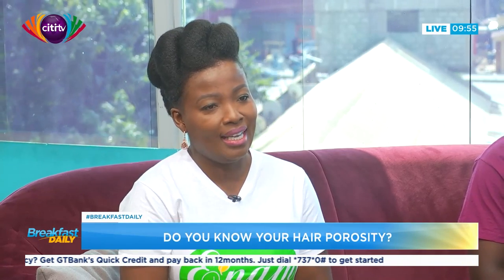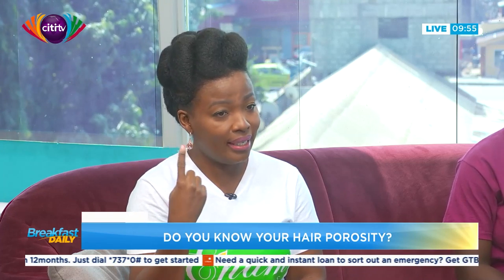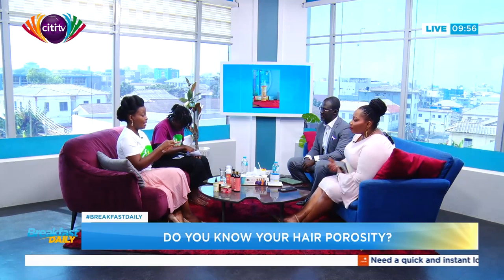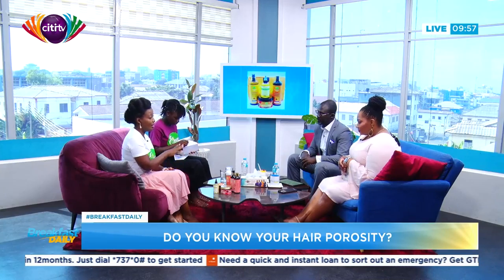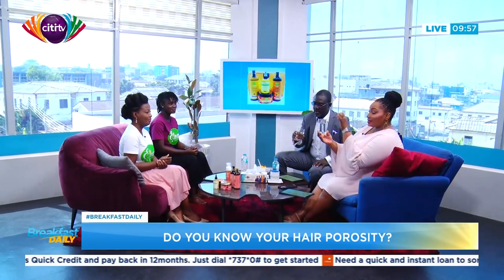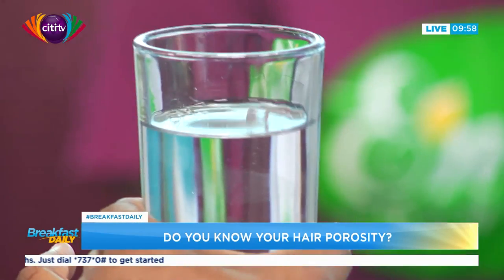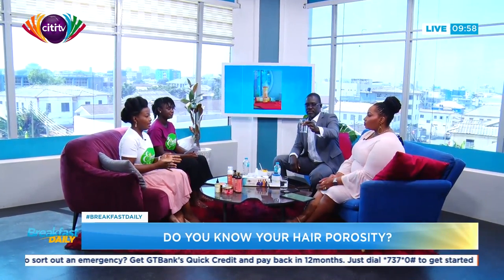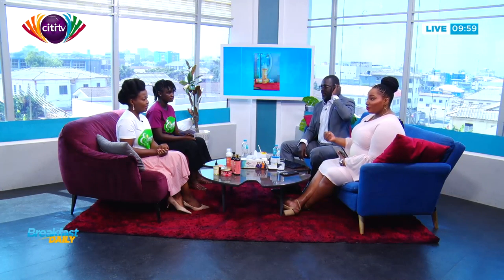What do you know about hair porosity | Breakfast Daily